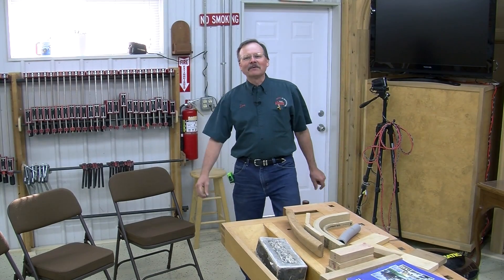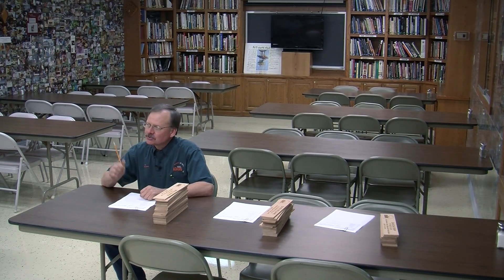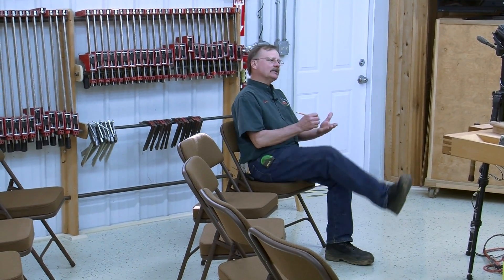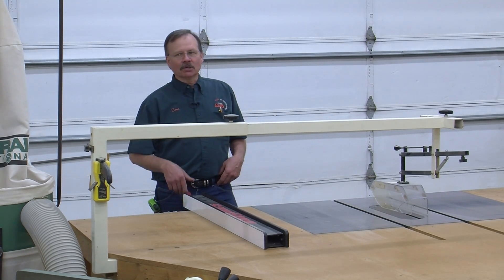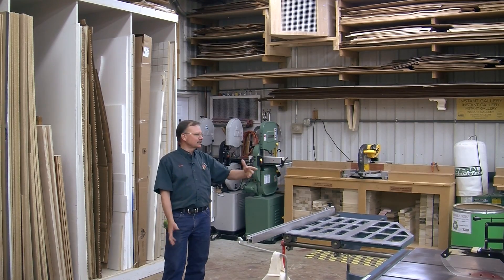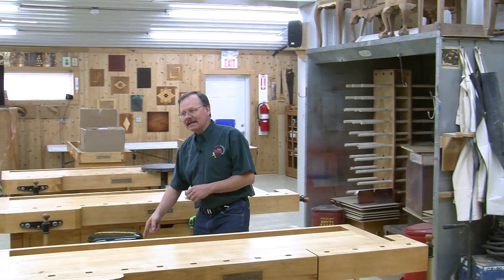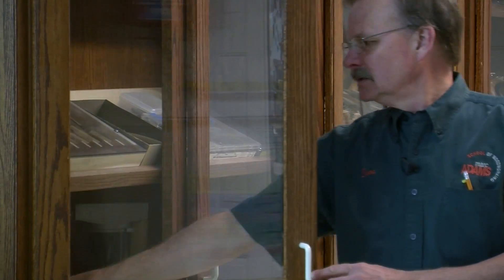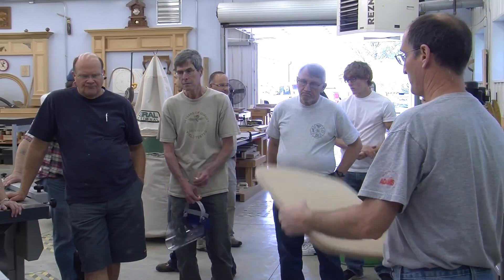A MASW Shop Facilities Tour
Join our shop foreman as he walks you through our 20,000 sq. ft. facility!